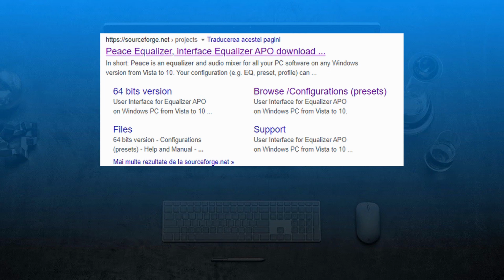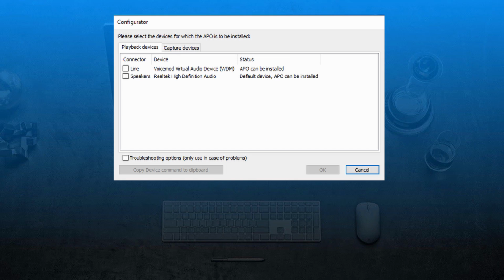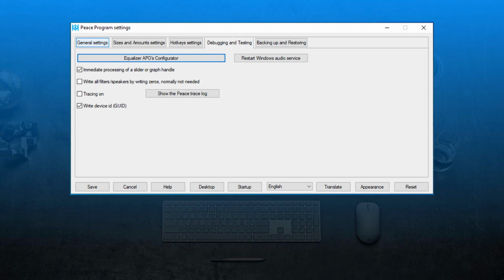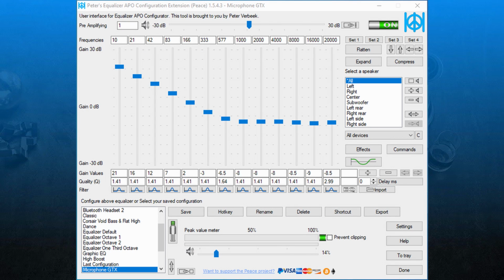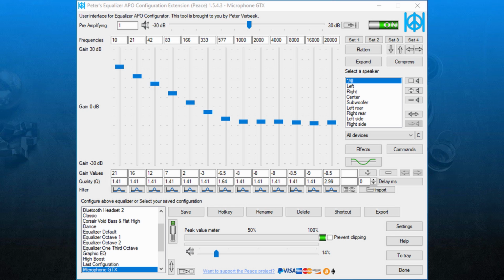#6 How to boost your computer sound - improve your microphone - increase bass - change your voice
In this video I'm presenting the easiest method to boost your bass within windows 10 , 7 or 8. This method will work in all the software's, programs and games from your PC.
You can use this method to improve your mic, your voice or your headset.